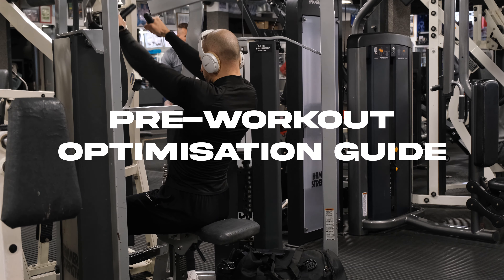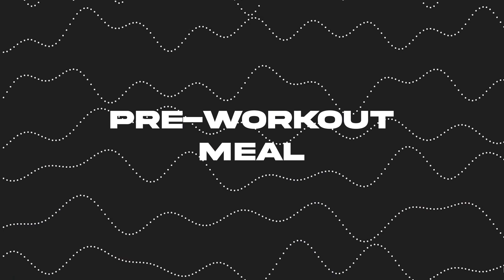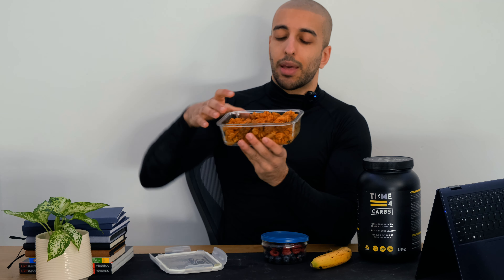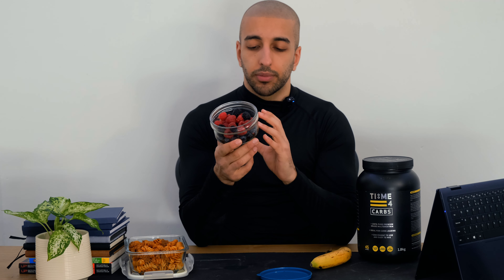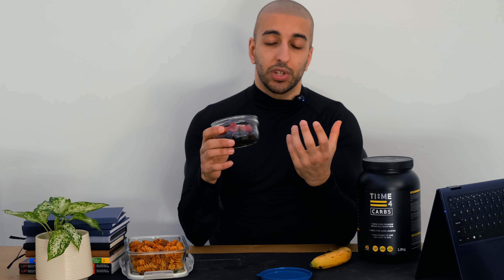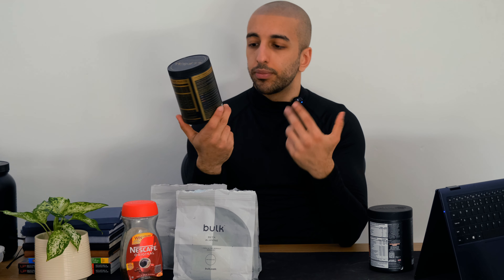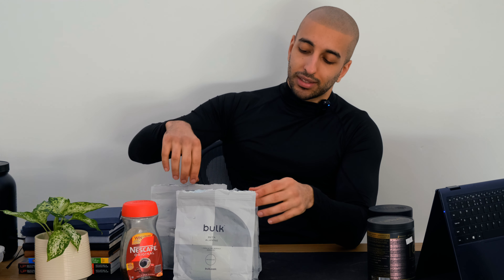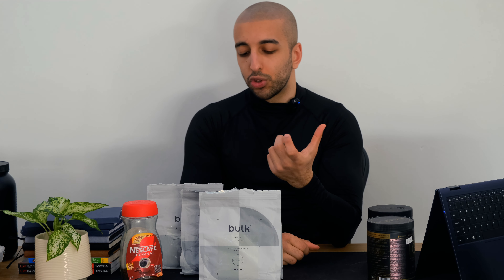What You should Do before Workout to get Results (Pre - training optimisation guide)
This video Goes over what to before your workout for optimal training sessions, I discus nutrition and carbohydrates, supplements, caffeine, hydration and sleep.